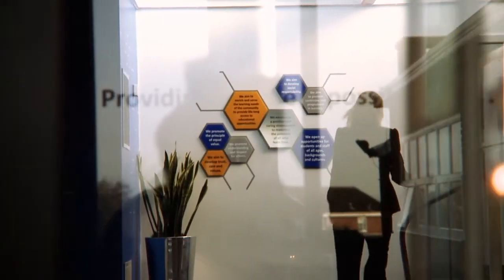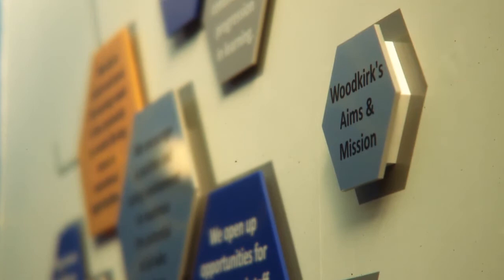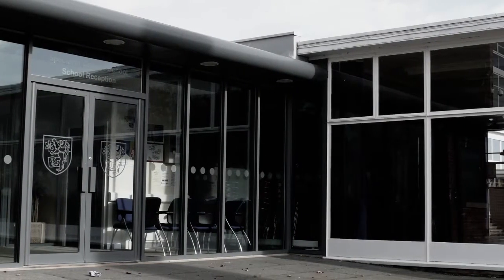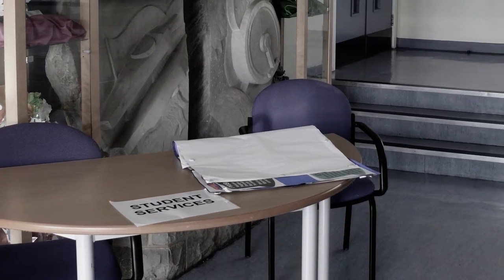How can interior design improve schools? - QBED (Quality Bespoke Educational Design)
QBED (Quality Bespoke Educational Design) - A division of Yvonne Thurley Design Group.